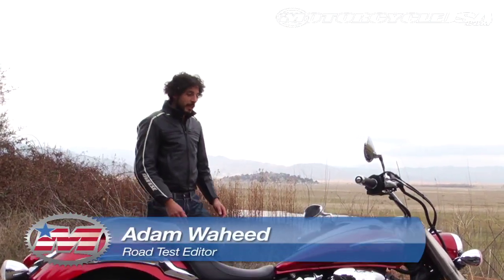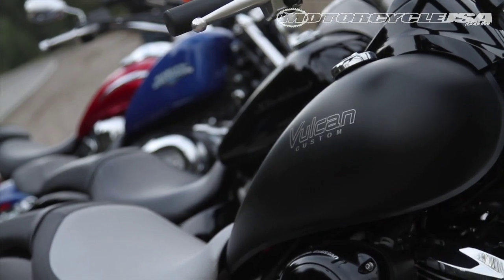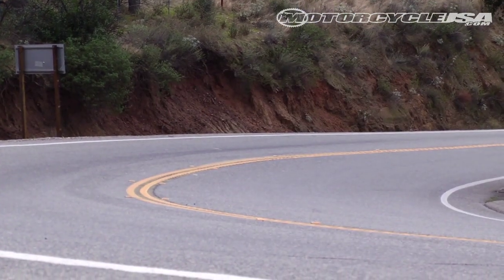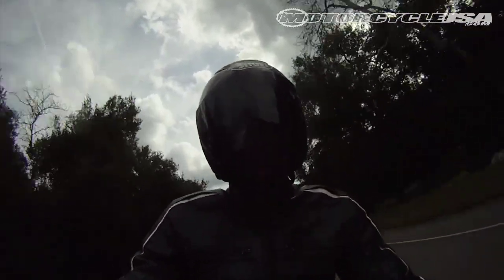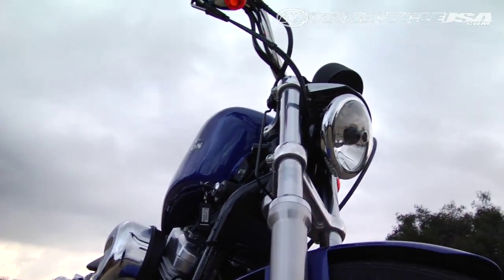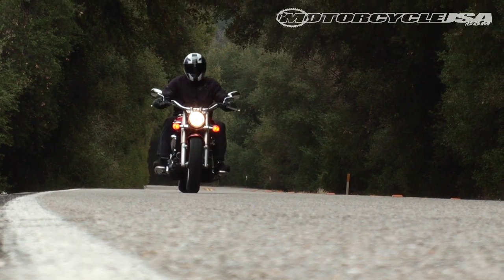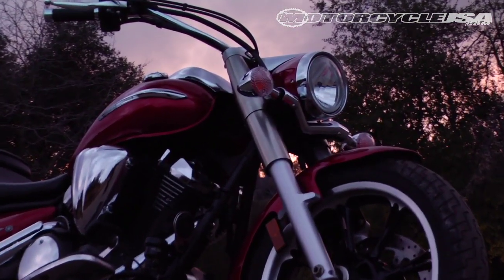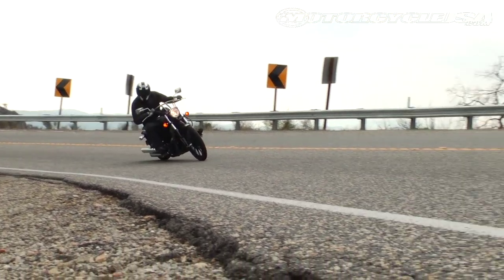2010 Entry-Level Cruiser Comparison Review - MotoUSA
We review the 2010 H-D Sportster 883L, Shadow Phantom, Vulcan 900 Custom and V-Star 950 in this entry-level cruiser motorcycle comparison review. Read the full comparison